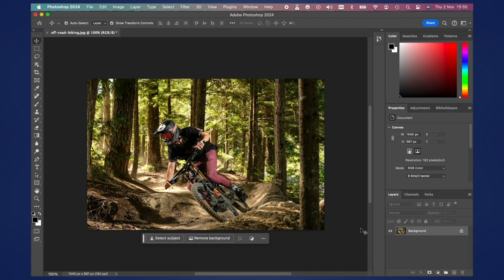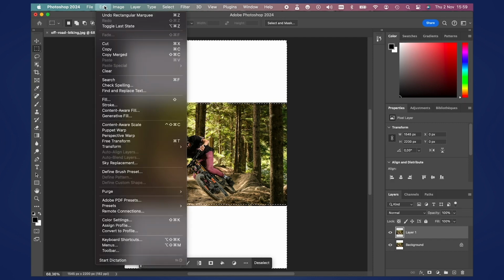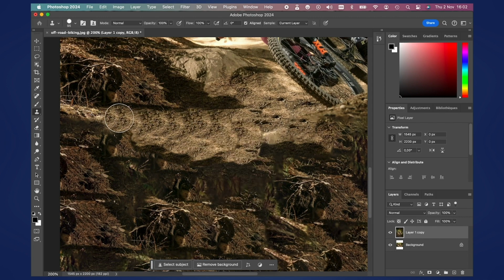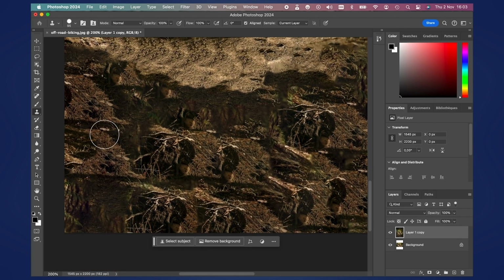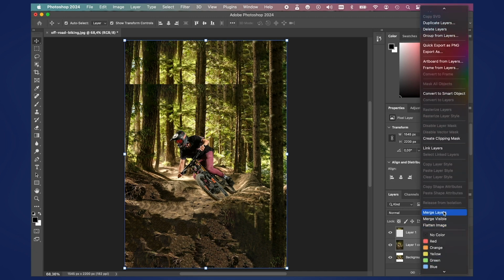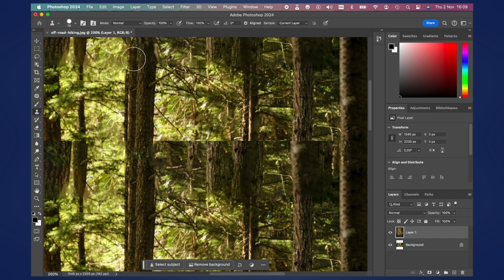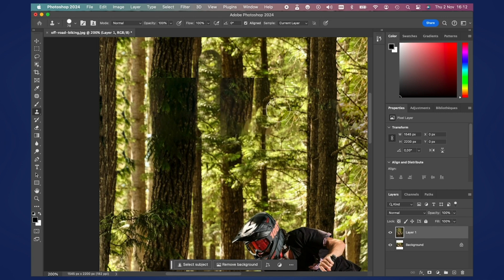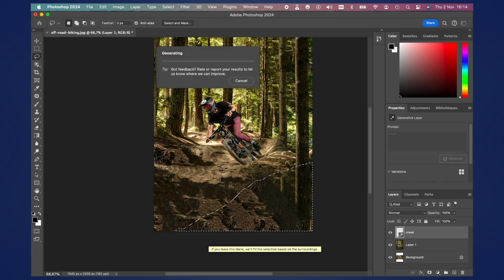Unlock the Marketing Power with Photoshop Content-Aware Fill + GENERATIVE FILL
In this instructional video, you can learn how to use a combination to Adobe Creative Suite’s Photoshop Content Aware Fill and AI generative fill tools to unlock amazing creative advertising and marketing power. We use the example of a professional photograph of an off-road biker in the forest and use these two indispensable Photoshop tools to magically transform the image into something new and refreshing. Feel free to put your questions in the comments!